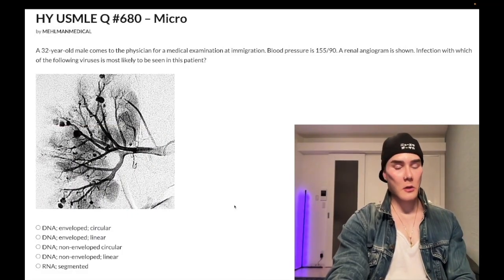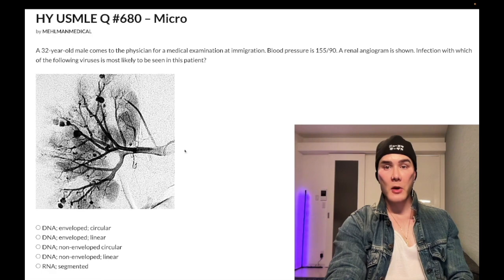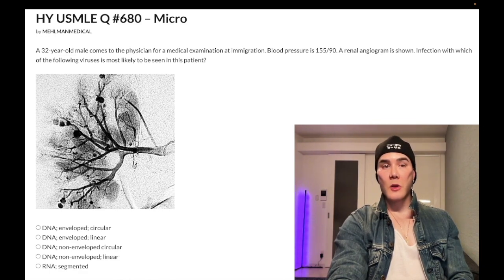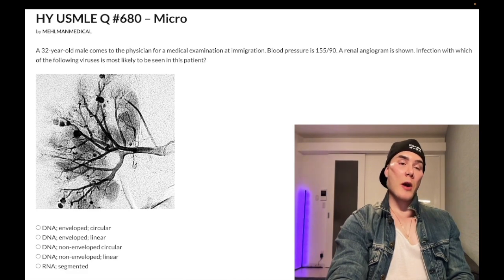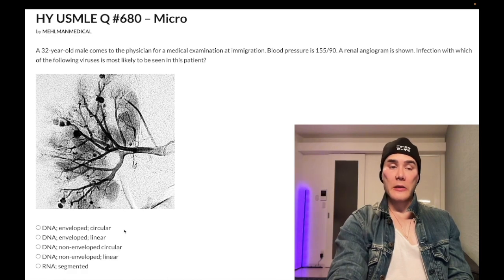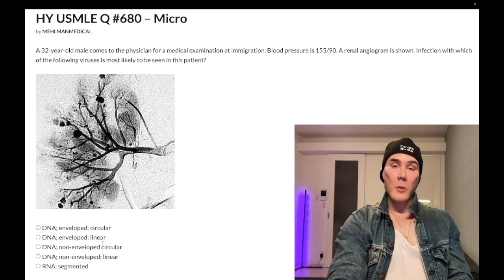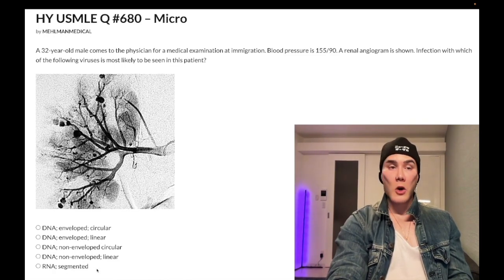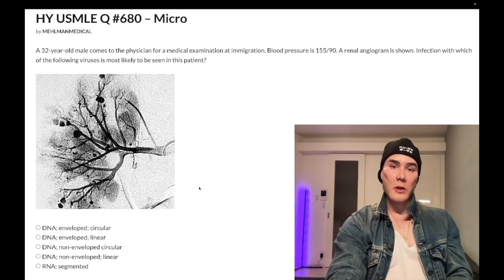HY USMLE Q #680 – Micro